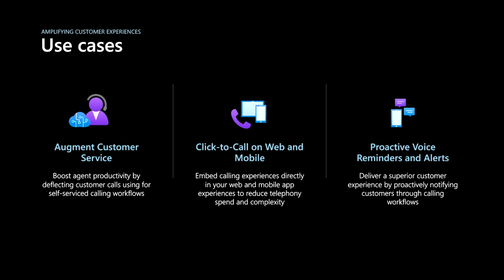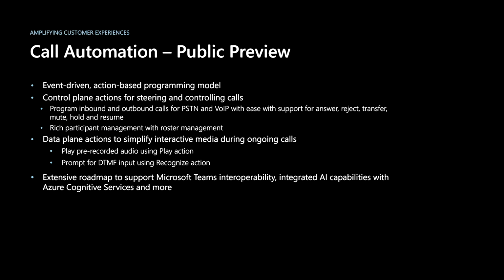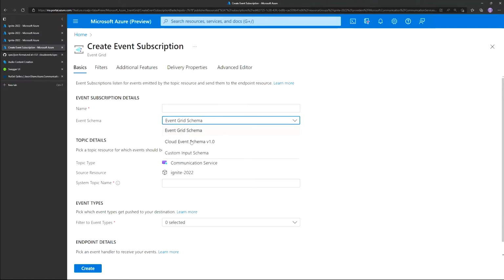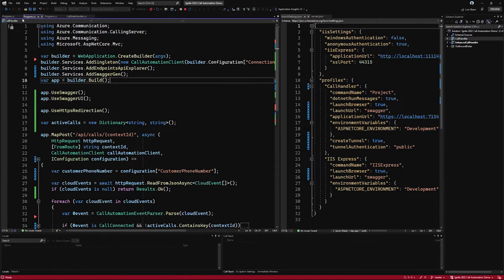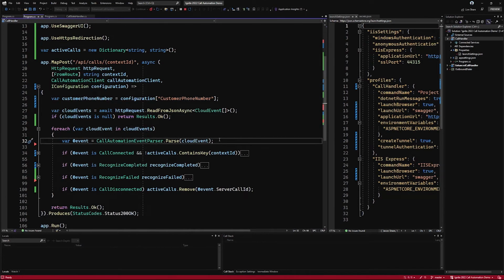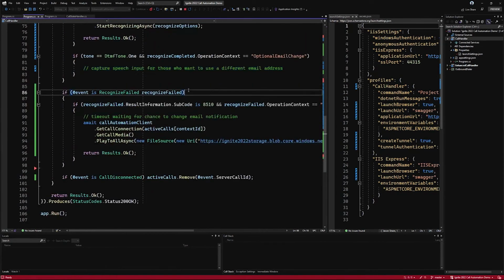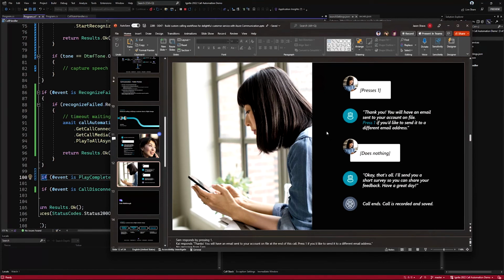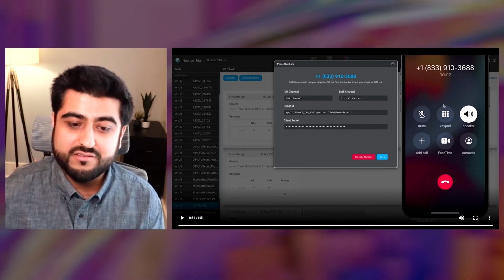Build custom calling workflows for delightful customer experiences with Azure | OD47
Using Azure Communication Services, developers can build engaging customer experiences across devices and channels. In this session, we will give you a hands-on walkthrough of our latest call automation APIs and libraries. Learn how to simplify the delivery of personalized communication workflows with action-based programming models that support participant management, rich media prompts and streaming, and much more.

*Speakers:*
 * Vishesh Oberoi
 *  Jason Shave